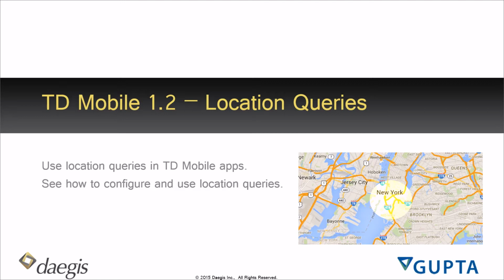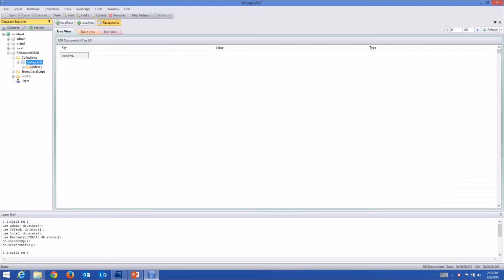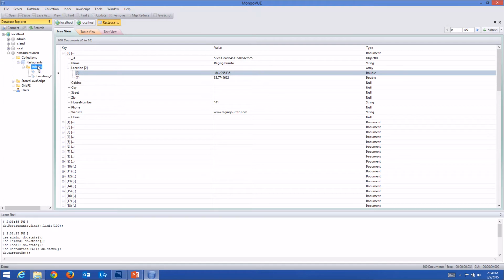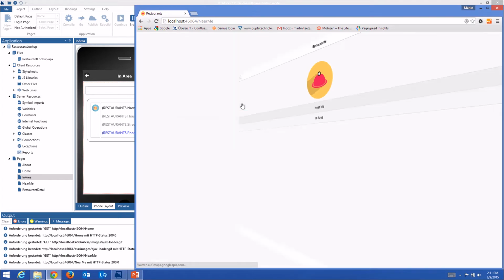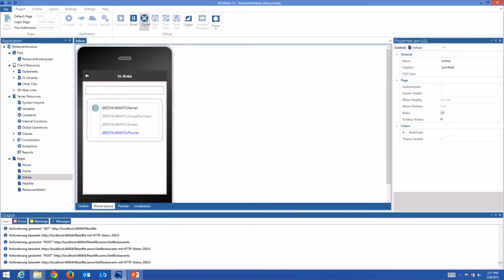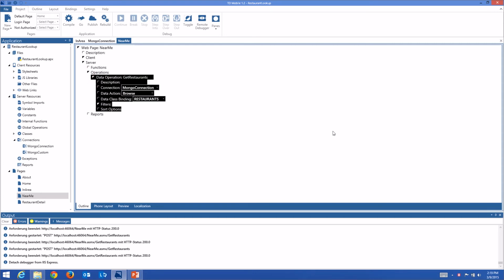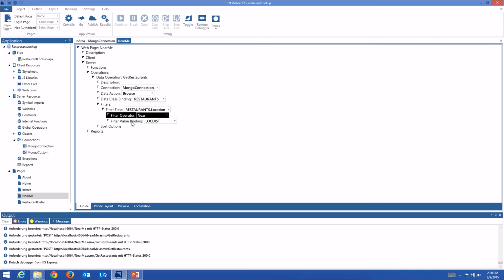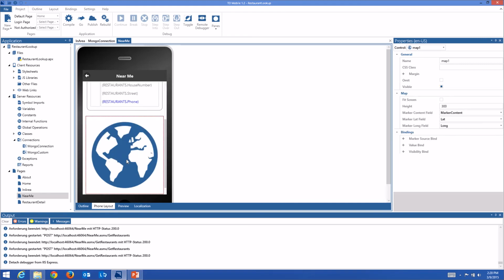TD Mobile 1 2 Location Queries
Mobile business apps using MongoDB NoSQL geospatial location queries using TD Mobile no-coding database access.